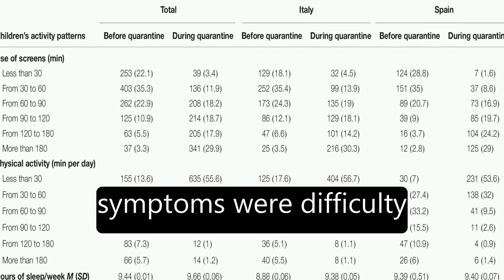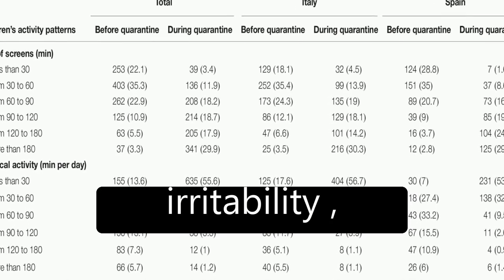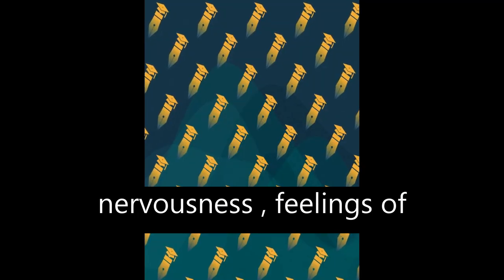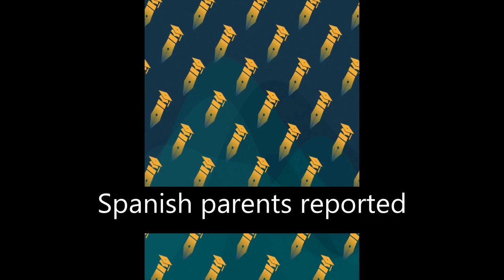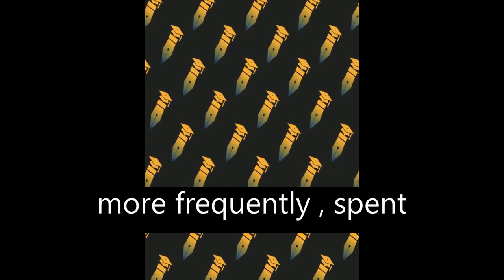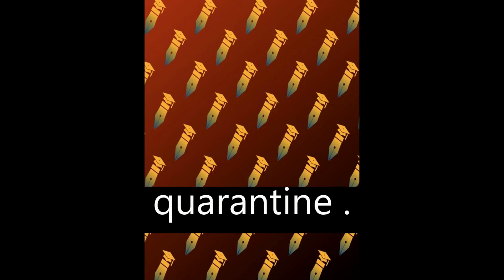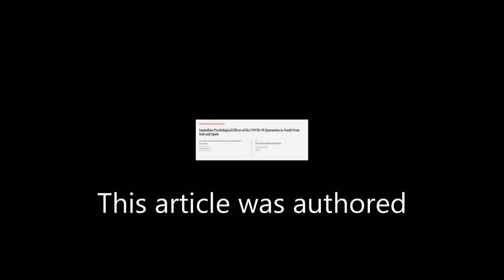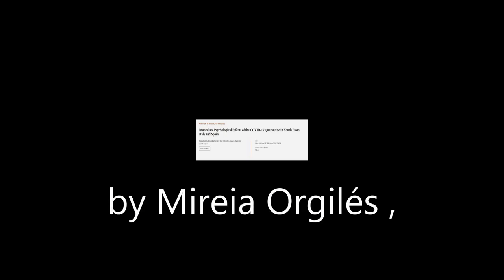Immediate Psychological Effects of the COVID-19 Quarantine in Youth From Italy and Sp... | RTCL.TV